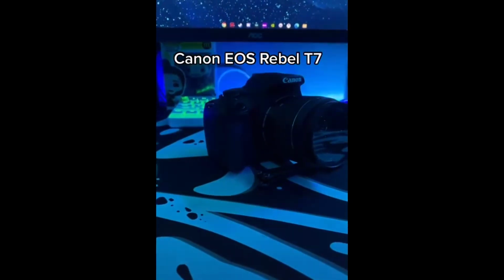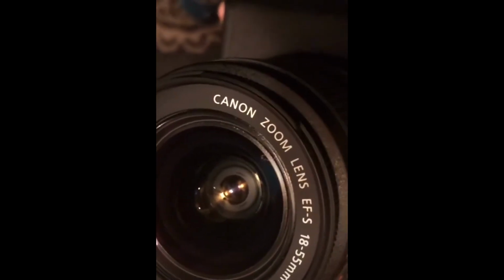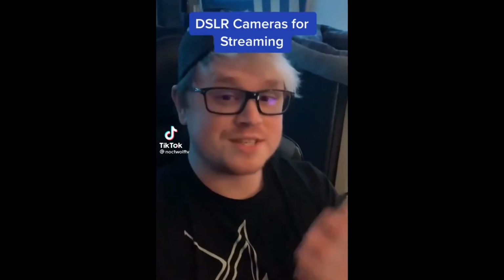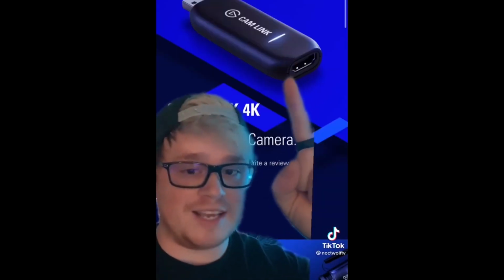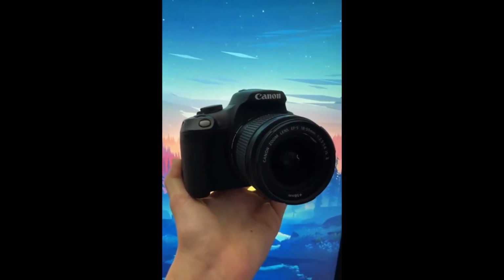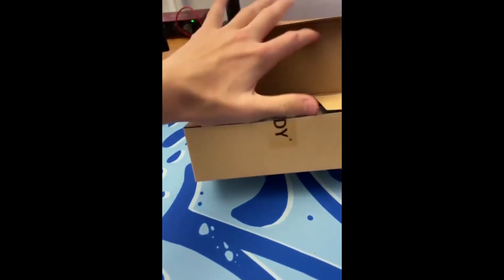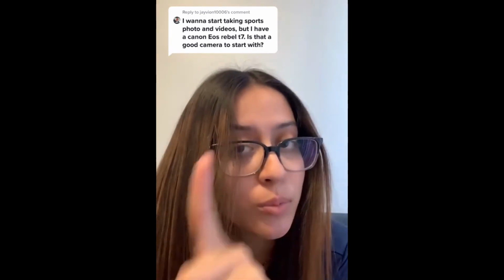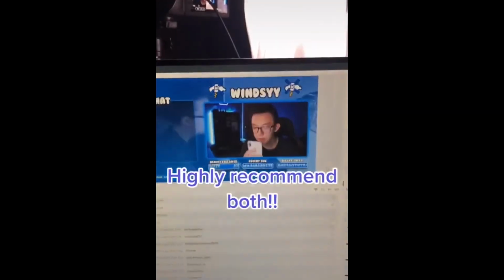Canon EOS Rebel T7 DSLR Camera with 18-55mm Lens Review/ Unboxing TikTok